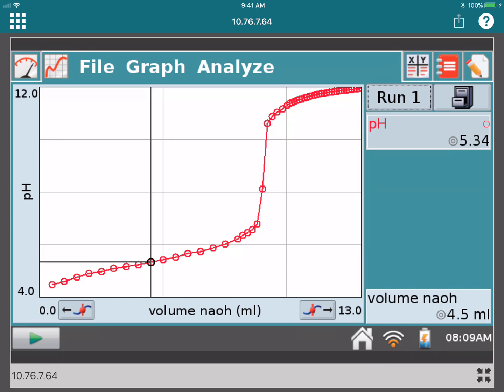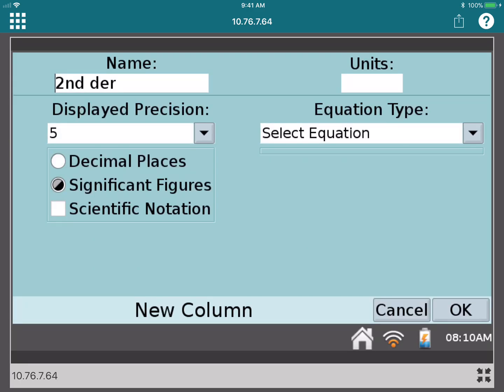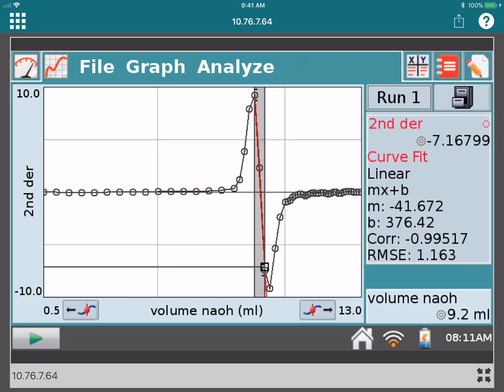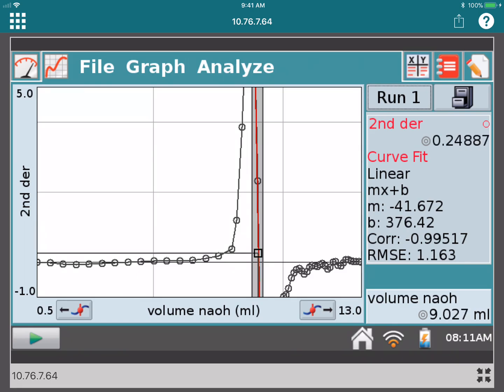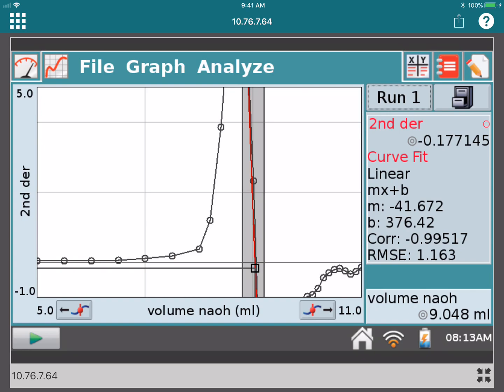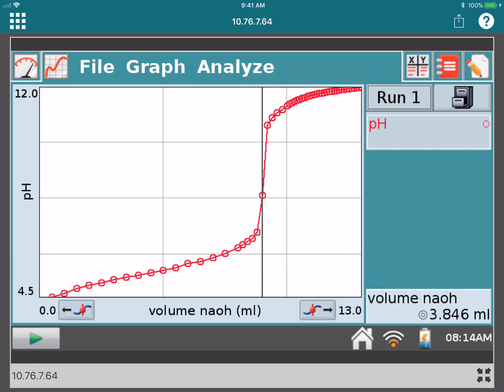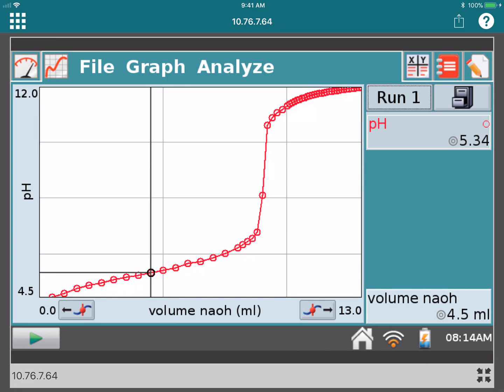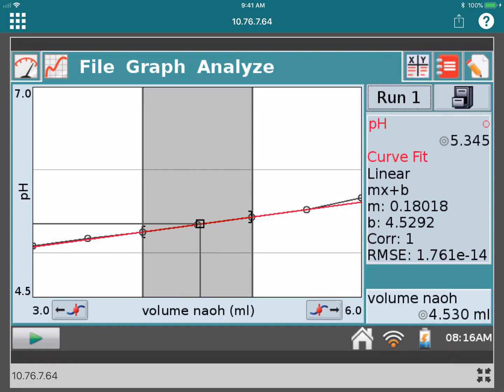Using the Labquest2 for KHP NaOH titration to find the equivalence point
this video is meant to help you use your Labquest2 to find the endpoint/equivalence point on an acid base titration curve.  This should show you how to interpolate on a curve and find the equivalence point and where the pH = pKa